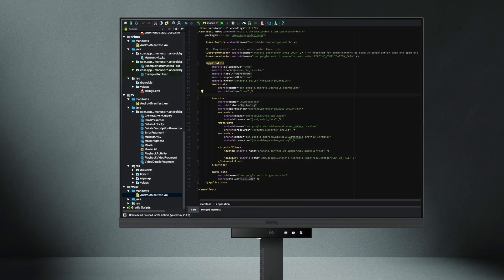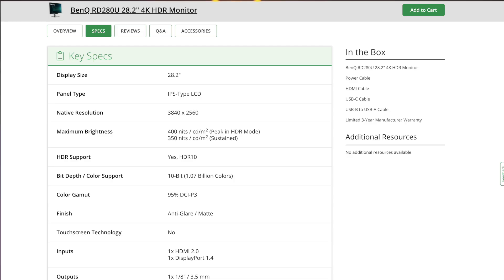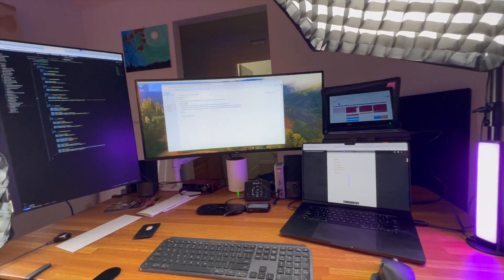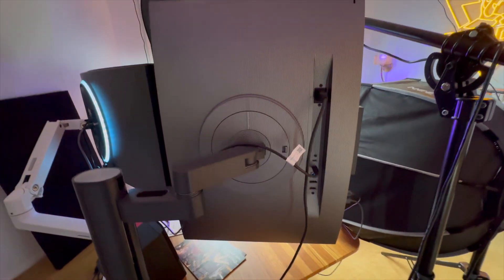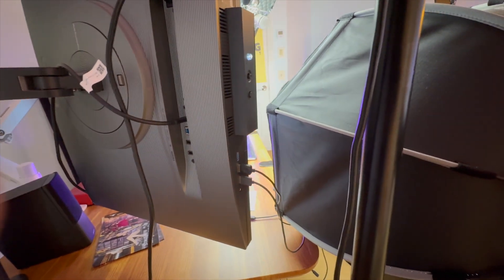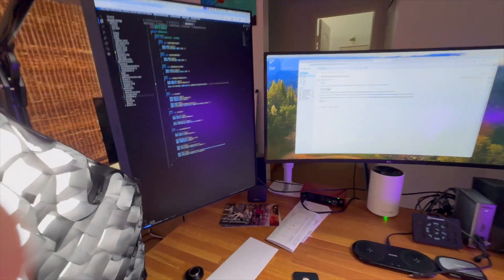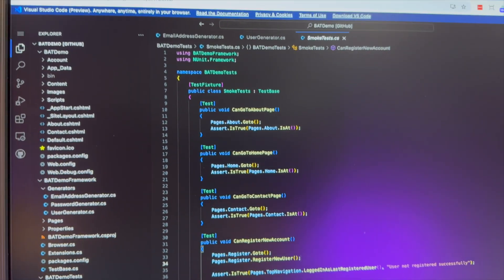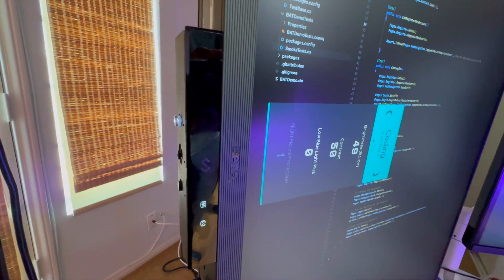BenQ RD280UA Review (Best Programming Monitor?)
Click HERE to Apply for my Financial Freedom Program for Software Developers!